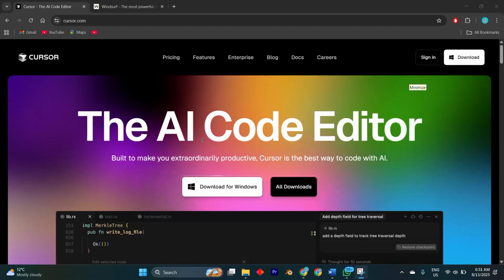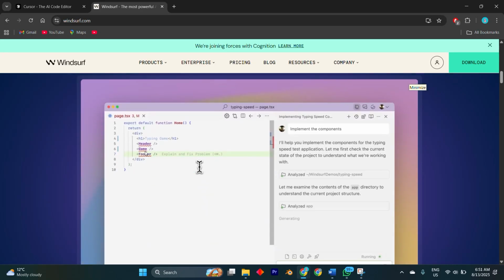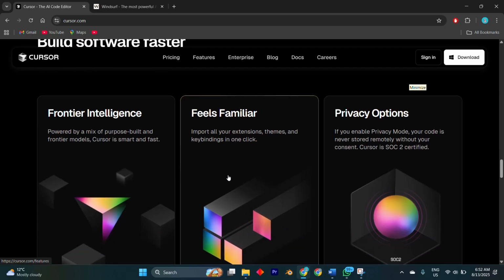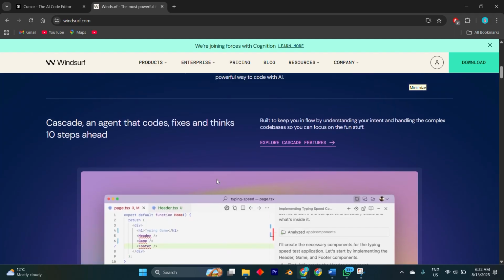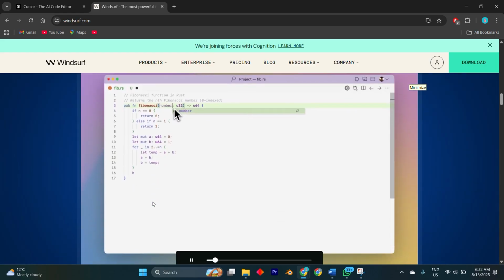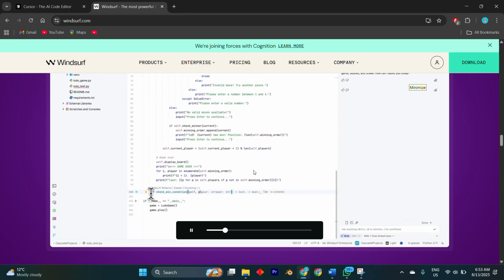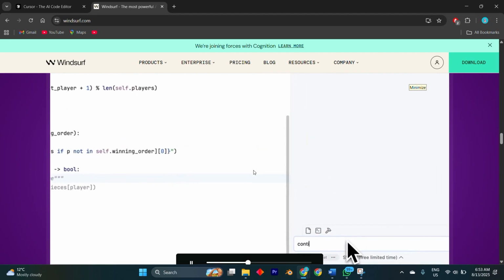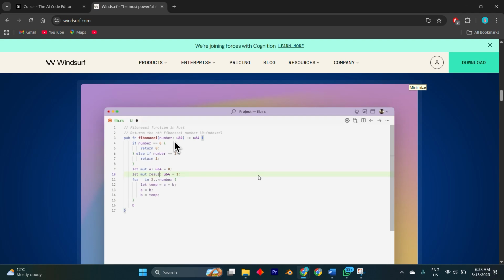Cursor vs Windsurf – Choose The Right AI Code Editor In 2025! (FULL REVIEW!)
In this in-depth review, we compare Cursor and Windsurf, covering features, speed, AI assistance, integrations, pricing, and real-world coding performance so you can pick the right tool for your workflow.

Cursor AI editor, Windsurf review, AI code editors, coding tools 2025, best code editor, AI programming tools, Cursor vs Windsurf, software development, programming efficiency, developer tools, coding productivity, AI coding comparison, code editor features, tech reviews 2025, programming software, coding tutorials, software reviews, AI in coding, tech tools for developers